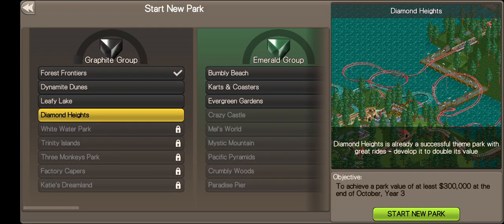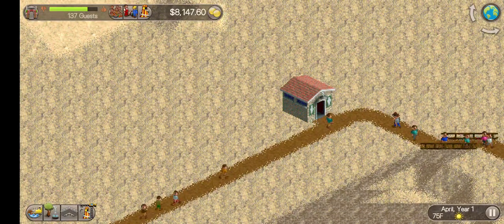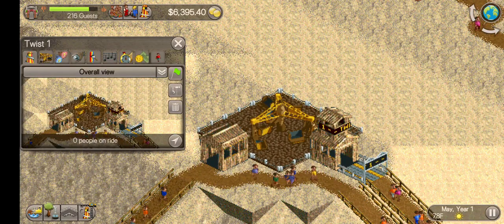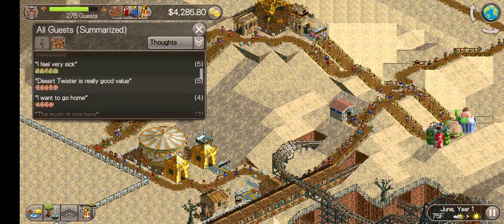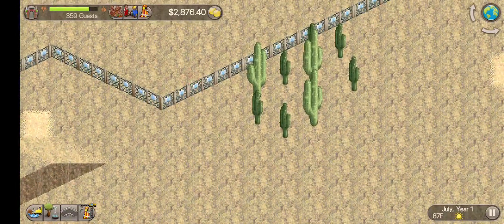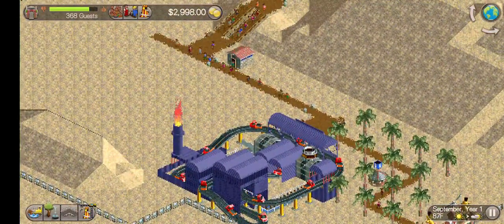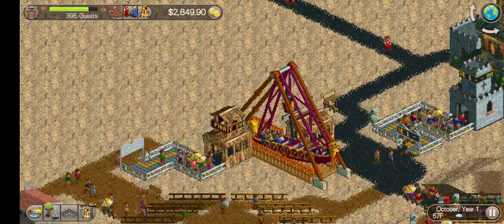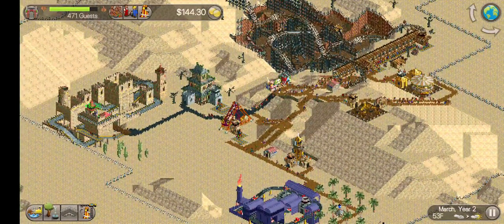Dynamite Dilemmas: Roller Coaster Tycoon CLASSIC (E)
After a fantastic and simple first run, we move onto our second park to manage; with not just a spike in temperature, but difficulty as well. Can we get the means to attract enough people and keep our money stable?